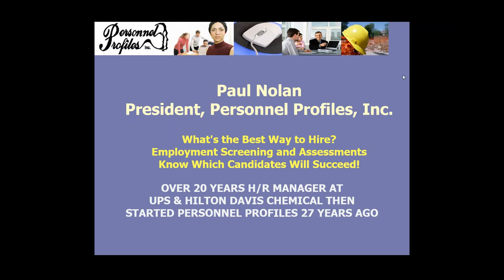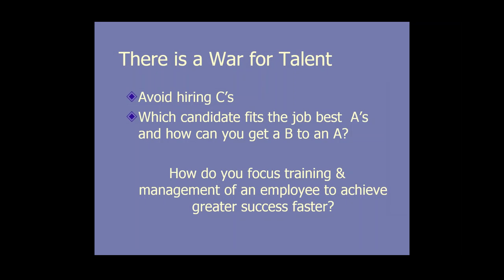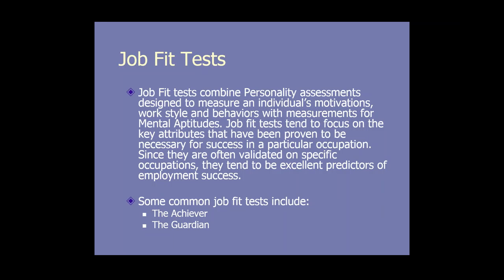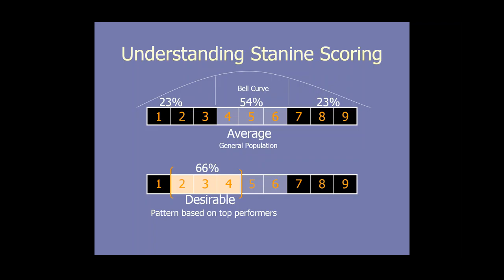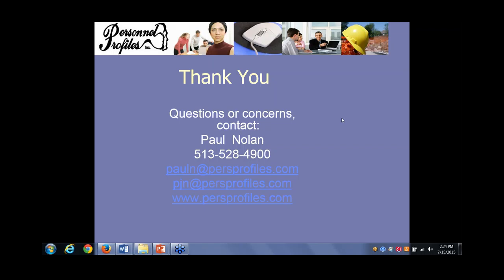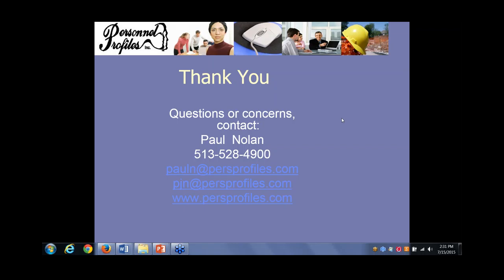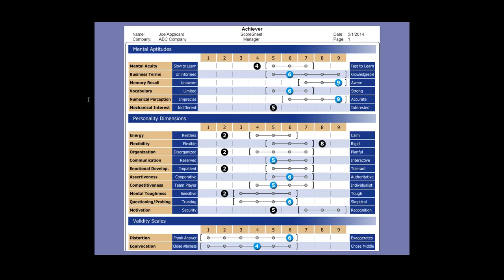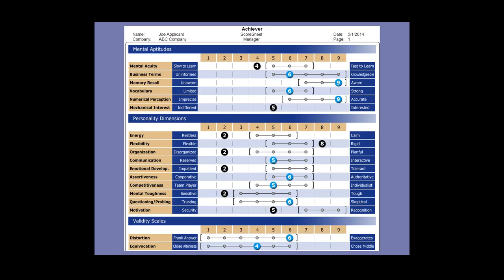Employment Screening and Assessments; Know Which Candidates Will Succeed.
HR ProFile, Inc. is proud to host Paul Nolan, President of Personnel Profiles, Inc. as the presenter in the Webinar, What’s the Best Way to Hire? Employment Screening and Assessments; Know which Applicants Will Succeed, to be held on Wednesday, July,15, 2pm EST. This webinar is part of HR ProFile’s bi-monthly webinar series and on-going commitment to communicate the latest and most innovative topics, compliance changes, trends, and best practices within the Human Resource Industry.

Key Take-Aways from this webinar include:
1) Discovering top performers before you hire them
2) Different types of testing, what will fit for your organization
3) Legalities and Validity of Testing and Examples of different testing systems